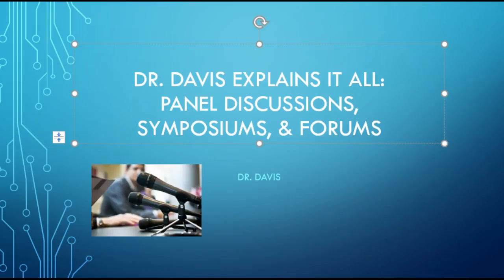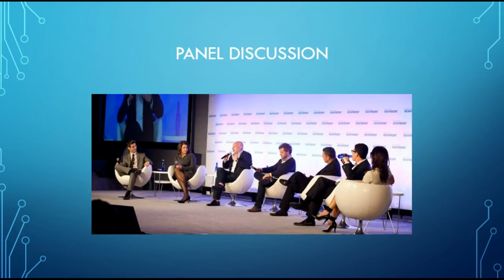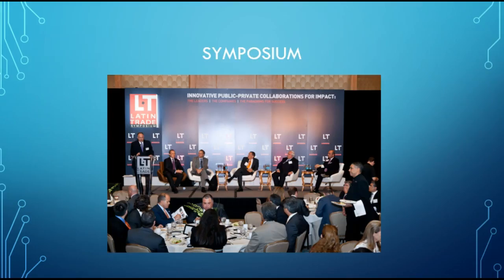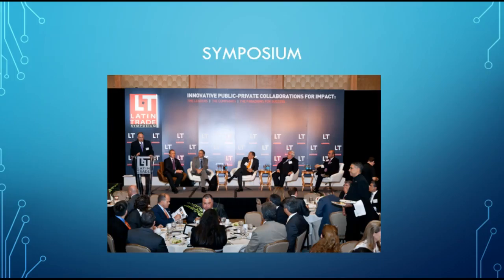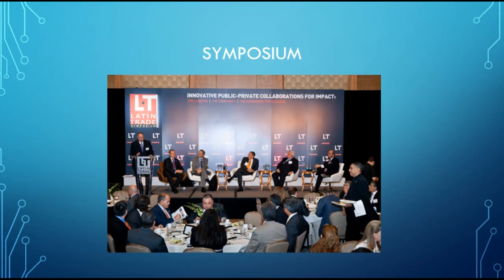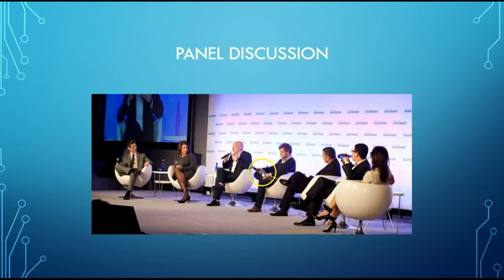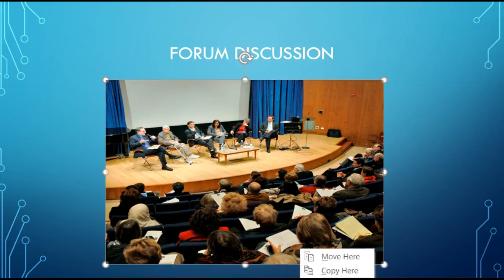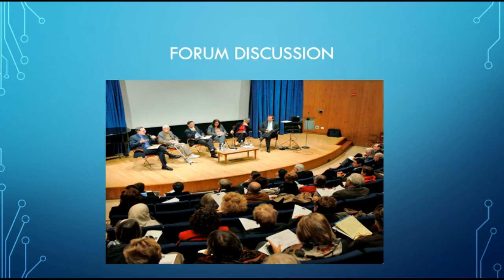Panels, Symposiums, & Forum Discussions